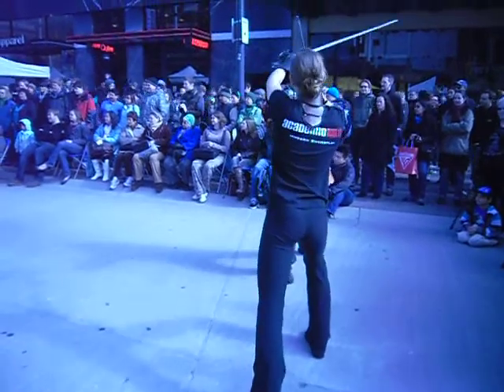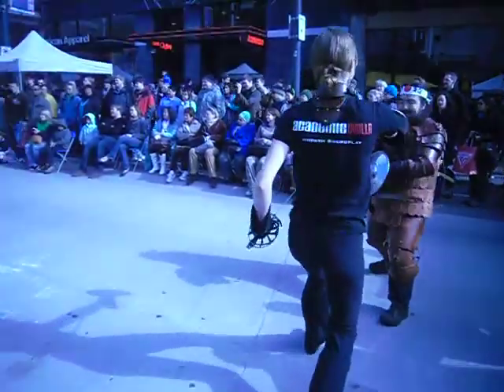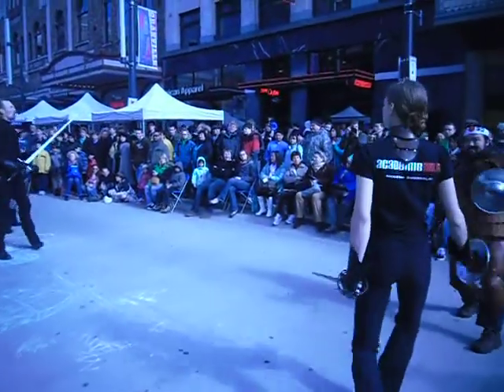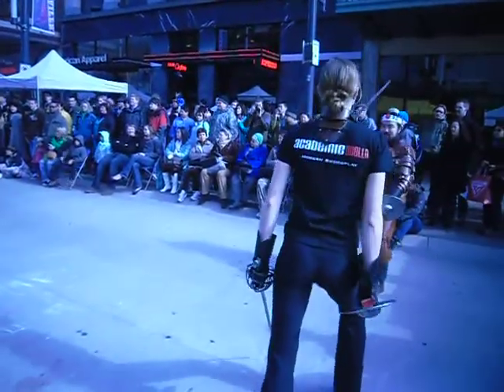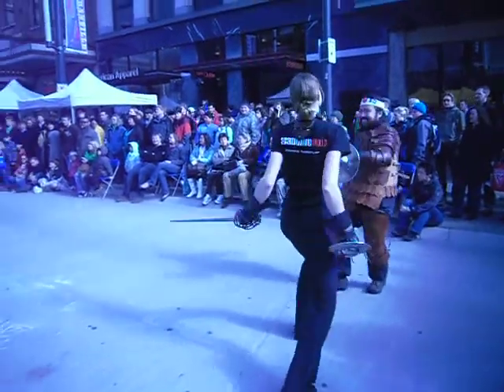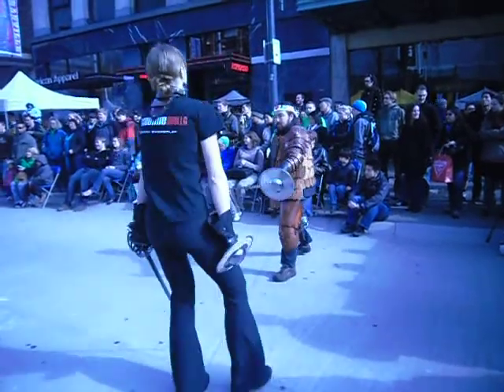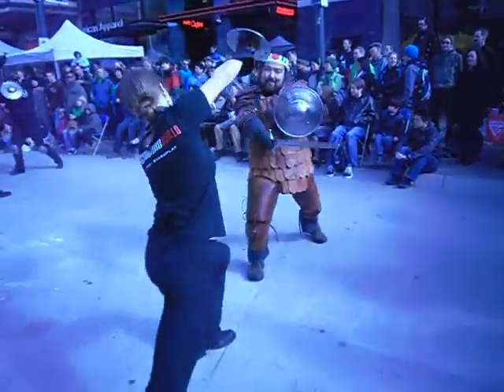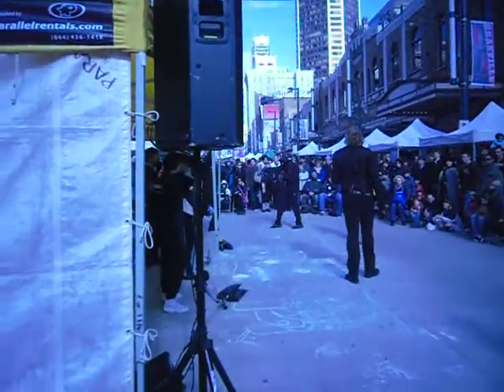Celtic Festival: Rapier & Buckler vs. Side Sword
Academie Duello, a Vancouver-based academie of western martial arts, was on hand during the 2011 Celtic Festival in Vancouver. In this video, the sword fighters are demonstrating rapier & bucklers against side swords.